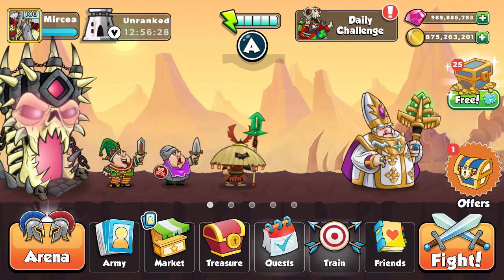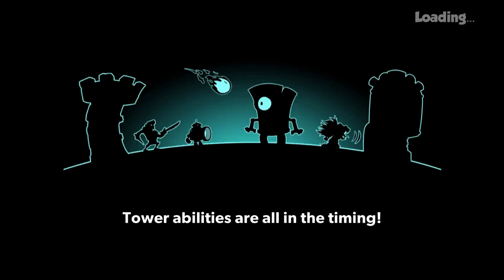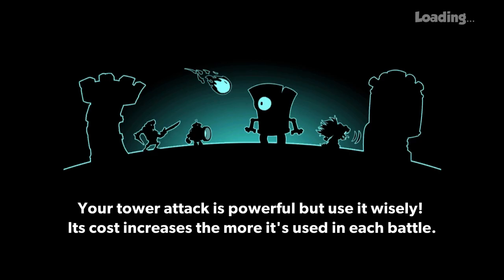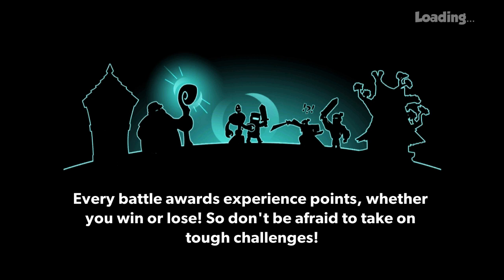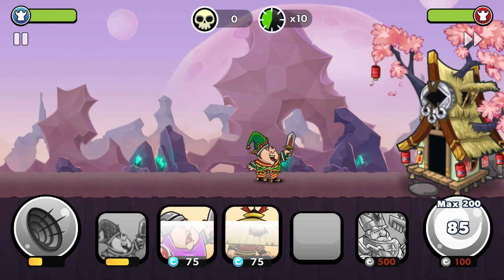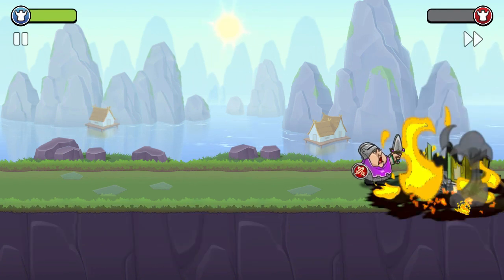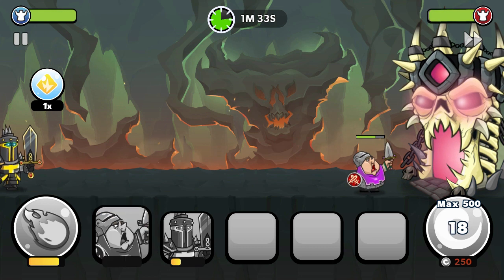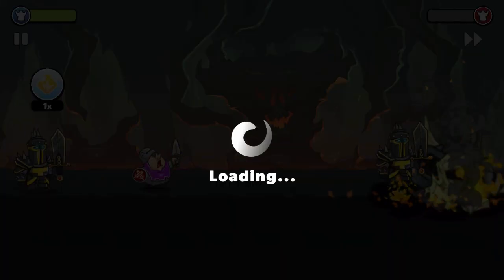Tower Conquest-Hacked-| Youtube was down | Ep.814